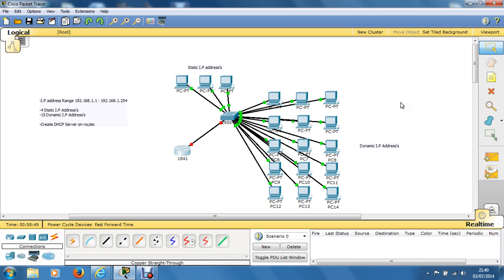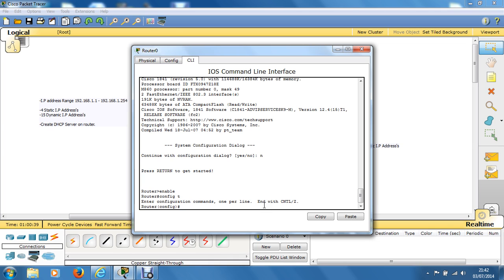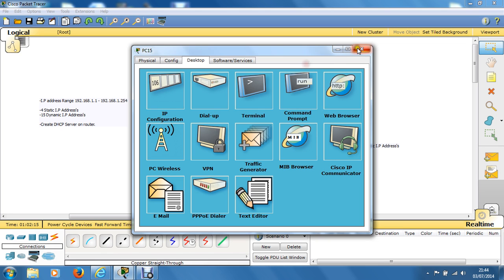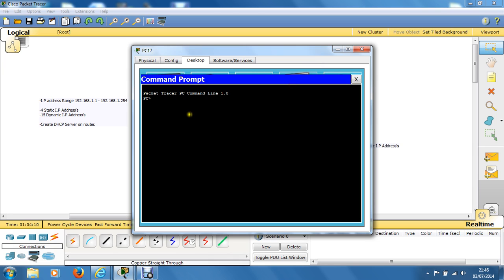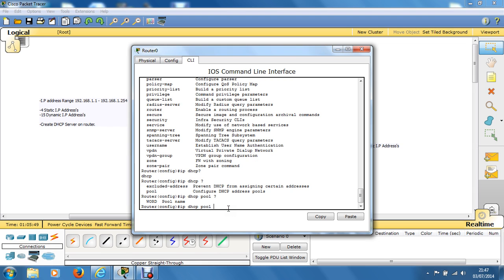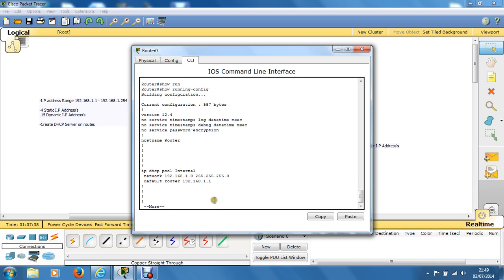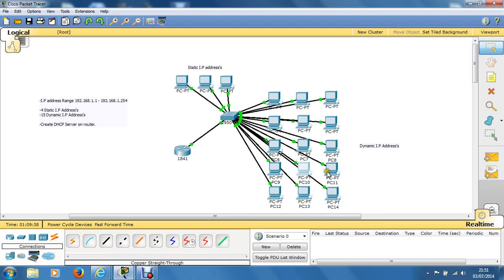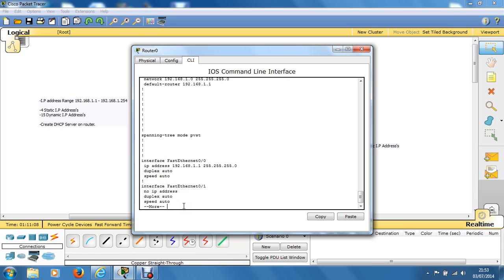Cisco Router Config (DHCP Basic)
A short video to run through connecting static I.P to a network then configuring DHCP on a cisco router to allow for Dynamic I.P address's to be assigned.